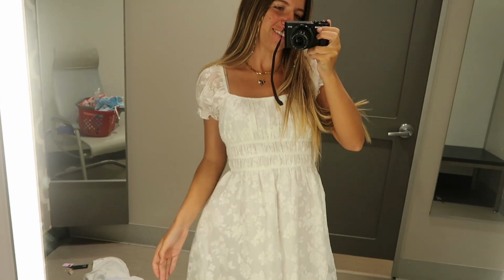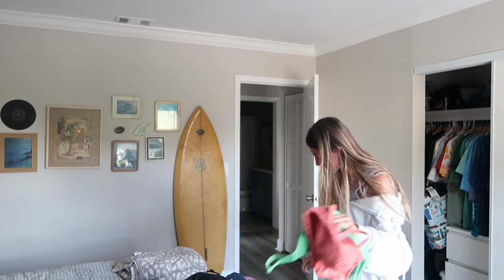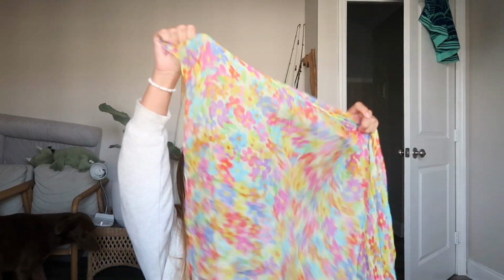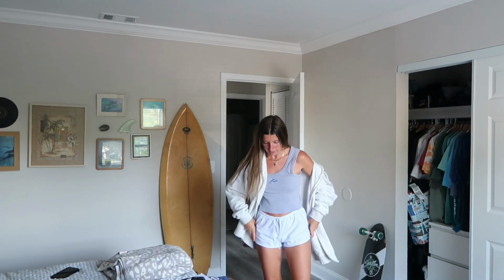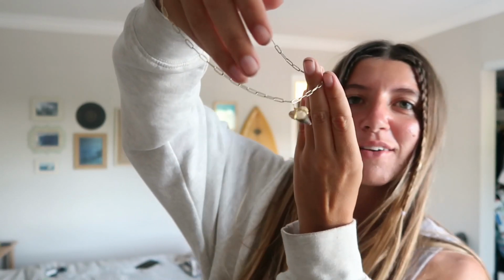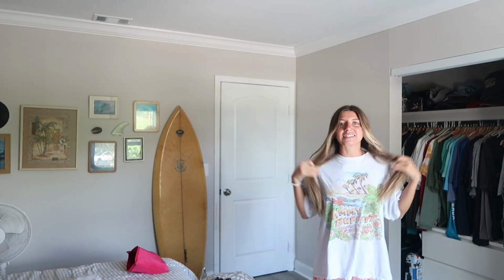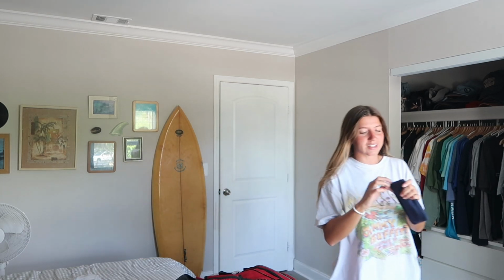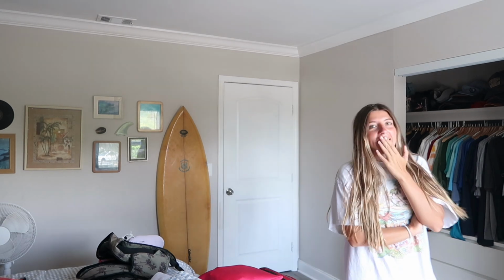packing for hawaii! bikinis, target haul, & everything i packed!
We are headed to Hawaii for 10 days this week so come pack with me! I had to run to Target first and shop for snacks, a dress for sunset, and some workout sets. Then we had to go through my huge bikini collection and decide what we could bring! Come along as I pack up everything I need over 2 days!